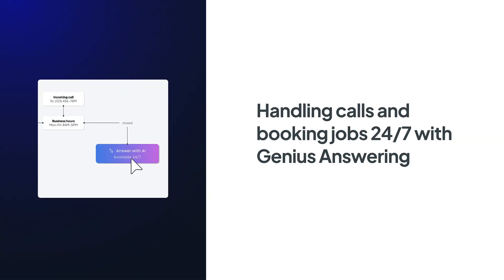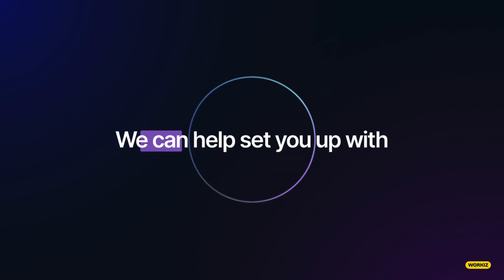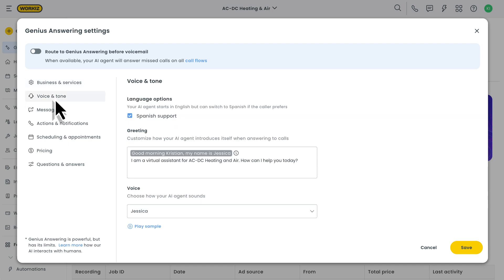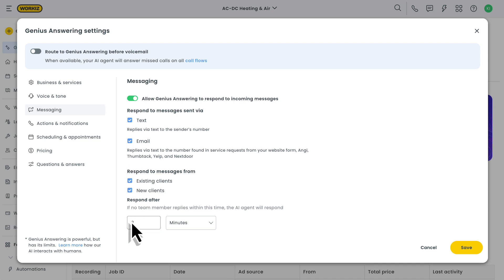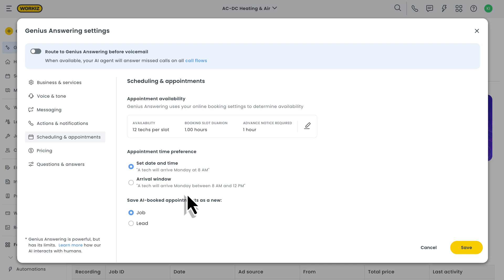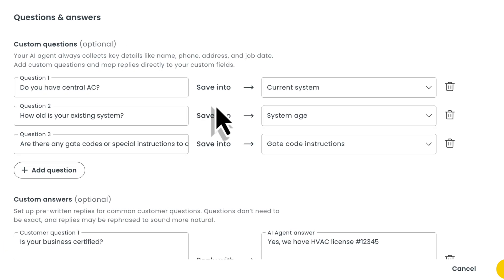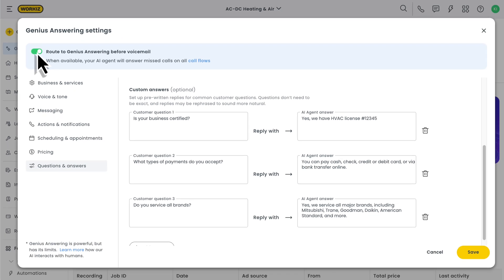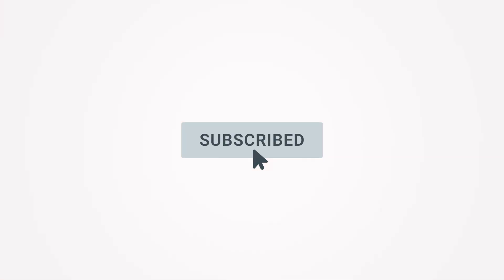Handling calls and texts with Genius Answering (AI) to book more jobs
Learn how to use Genius Answering to turn missed calls into booked jobs with AI

0:00 Genius Answering overview
0:39 Genius Answering demo
1:18 Customizing Genius Answering
1:32 Business & services
1:55 Voice & tone
2:25 Messaging (texting)
2:47 Actions & notifications
3:11 Scheduling & appointments
3:35 Pricing
4:23 Questions & answers
5:05 Using Genius Answering
5:40 Genius Answering reporting